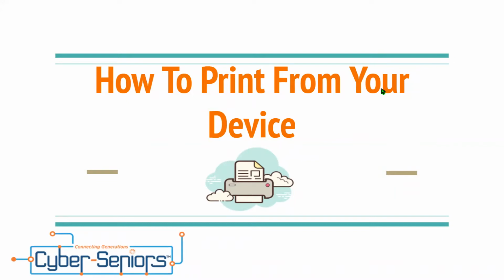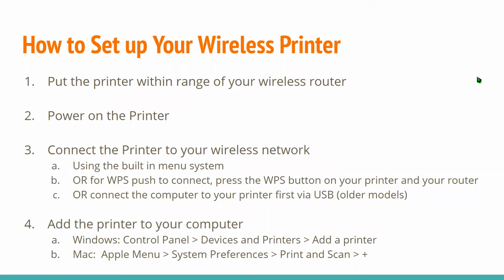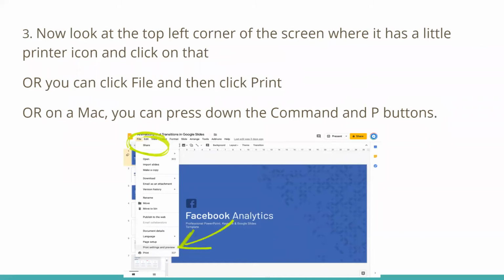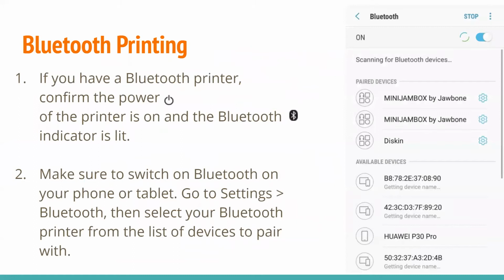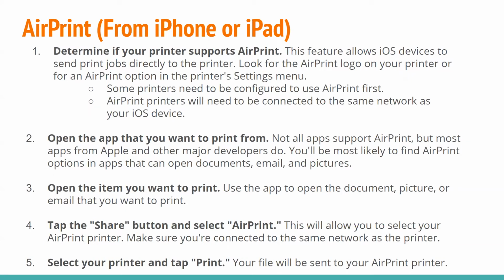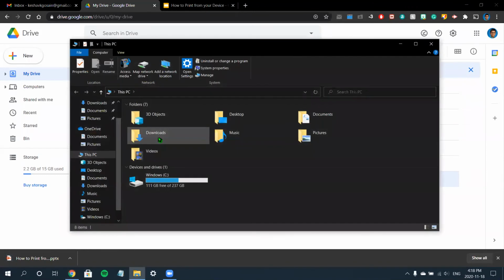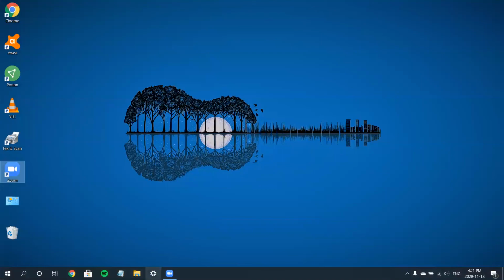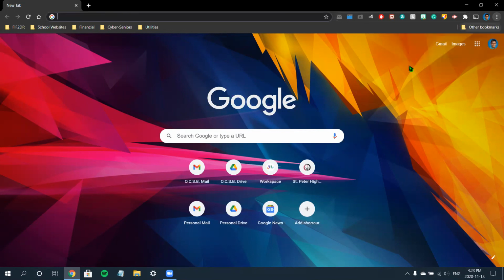How to Print From Your Device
During this Cyber-Seniors webinar, our teen tech mentors go over the ins and outs of printing from your laptop, computer, smartphone or tablet.